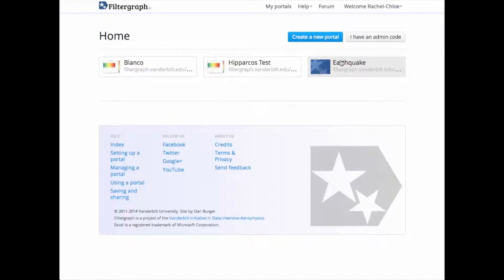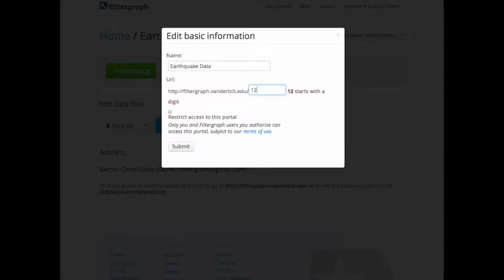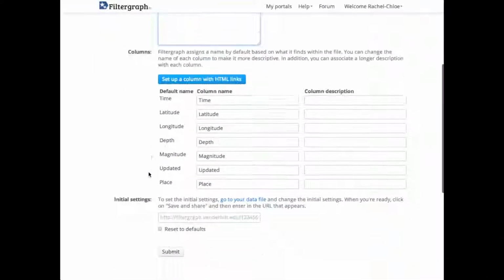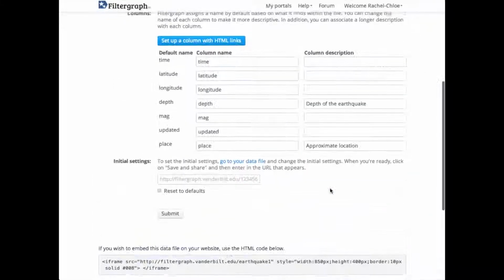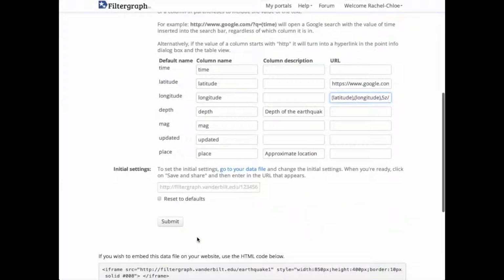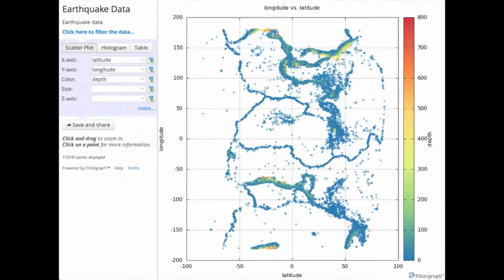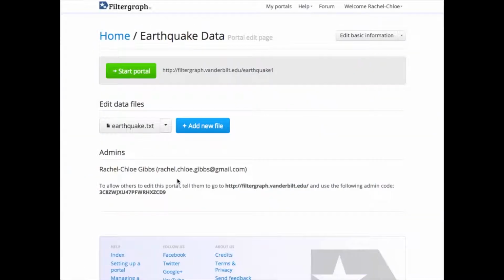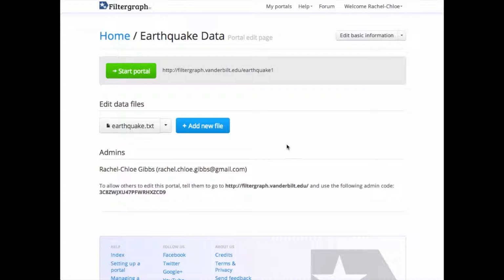Customizing, Hyperlinking, and Providing Admin Access to a Portal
This video shows you how to customize, hyperlink, and provide Admin access to a portal generated with Filtergraph, a free web-based service for visualization of large datasets.

Now that you have seen all the capabilities of Filtergraph, here's how you can create a portal of your own

Video by Rachel-Chloe Gibbs